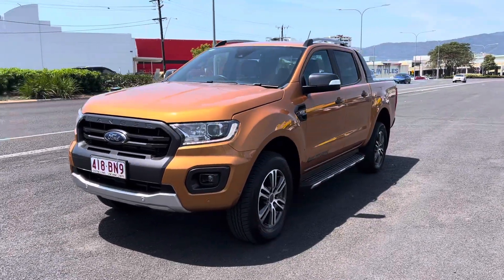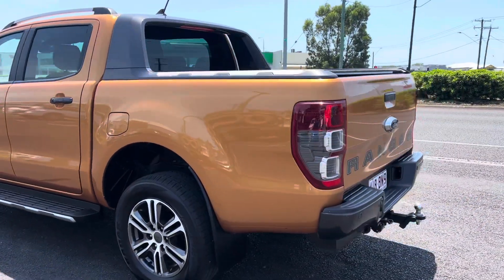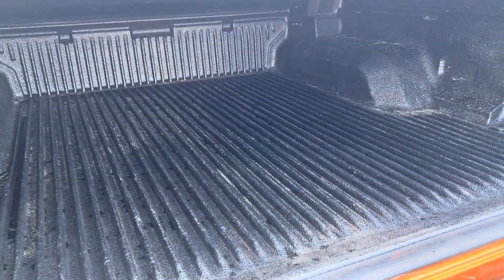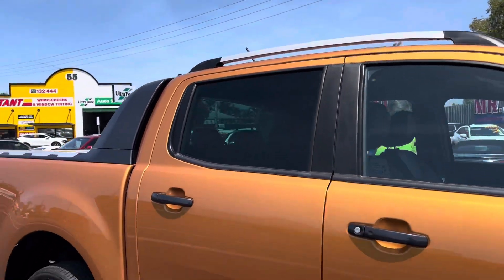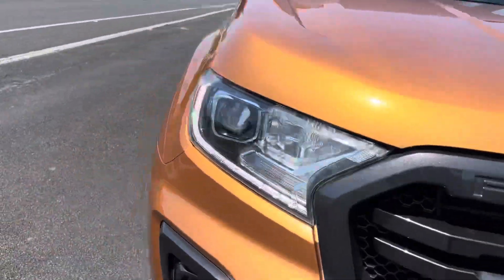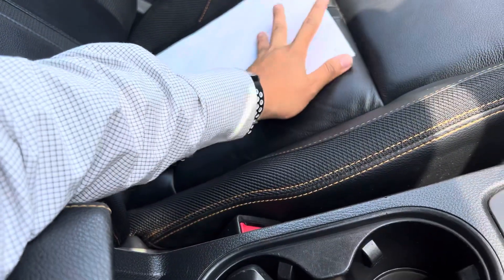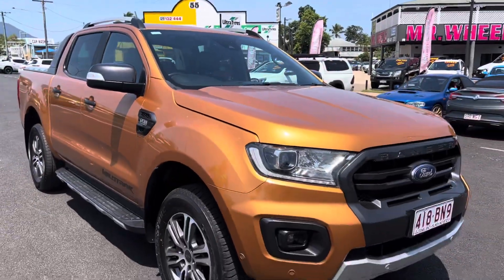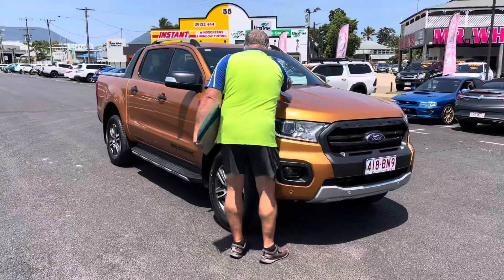Congratulations Matthew! Ranger Wildtrak is on its way!